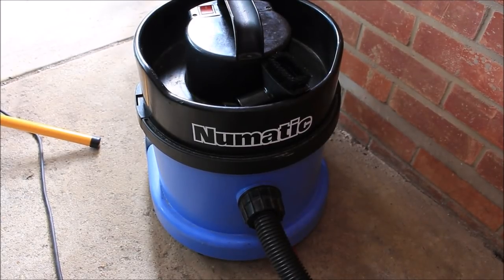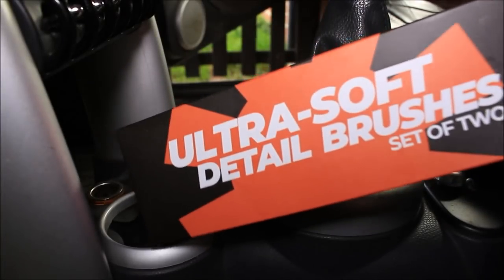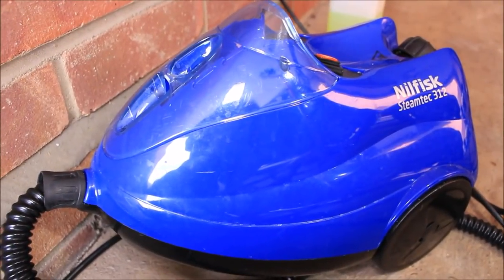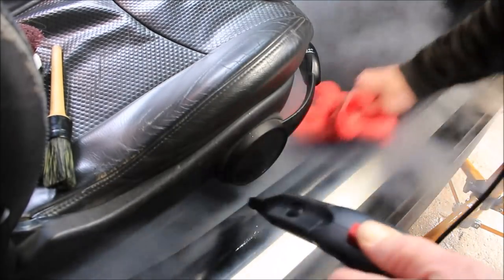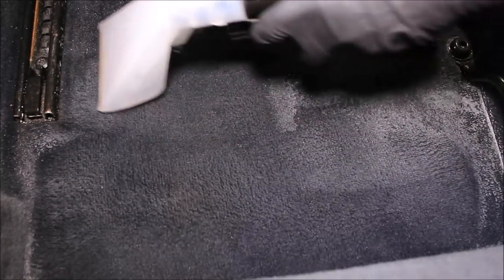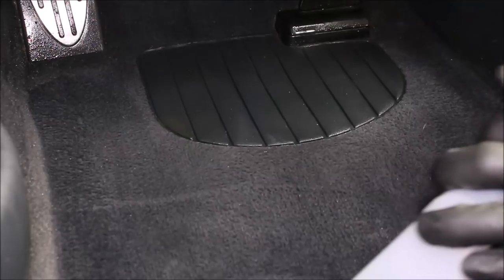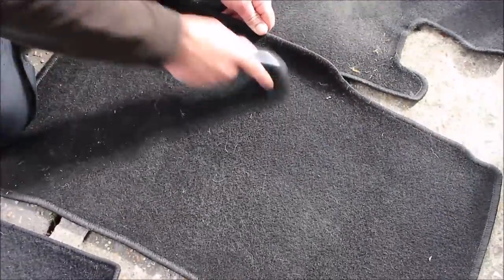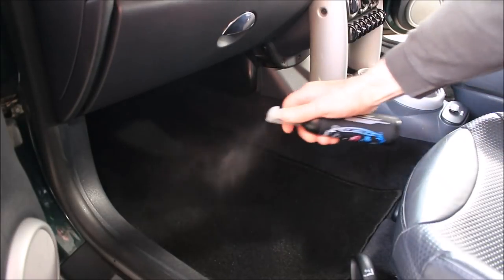HOW TO DEEP CLEAN A CAR INTERIOR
This week I tackle the Mini's interior using various tools and equipment also some new products all useful website links shown below.

Carpet Solution

Small red brush

Wet vac spare head Spares2go Fishtail Upholstery Nozzle Tool for Numatic George Charles Henry Vacuum (32mm)